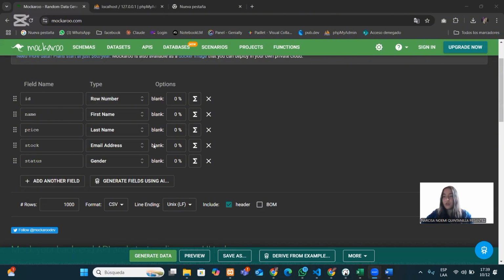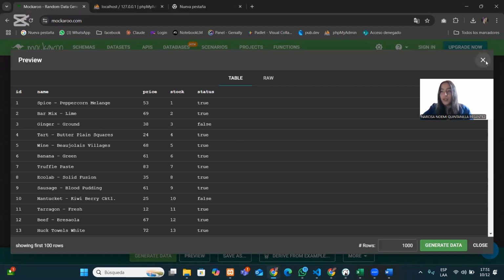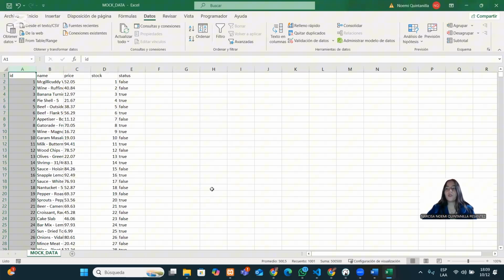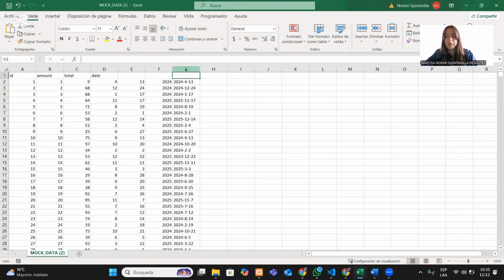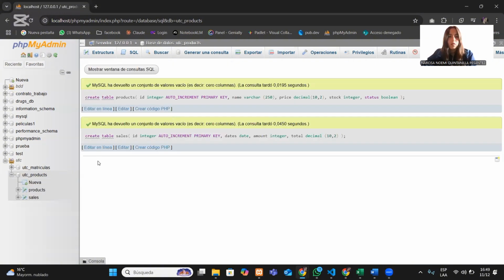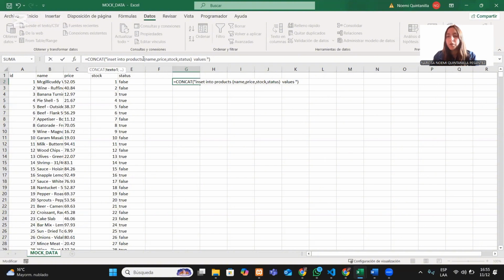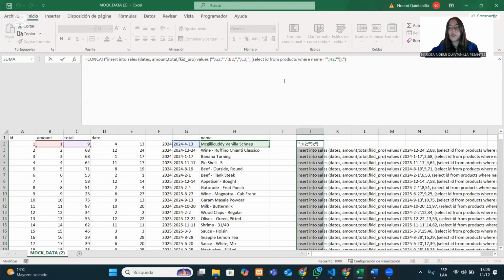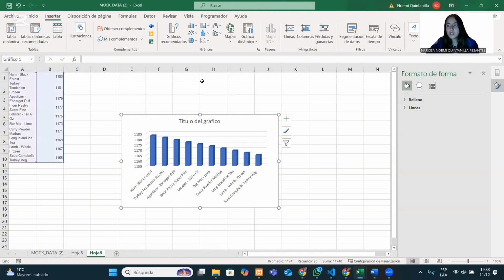ETL process with Mockaroo, PhpMyAdmin and Excel.